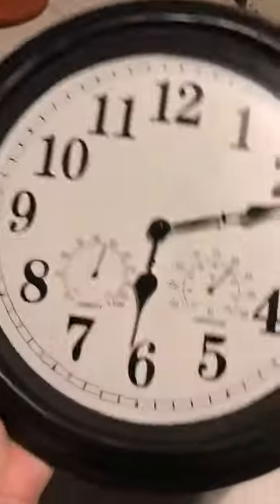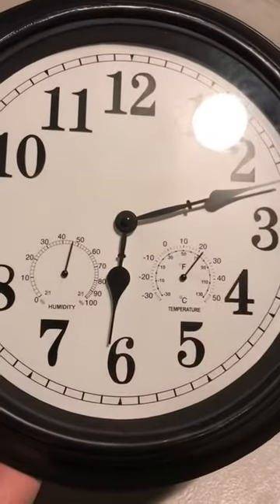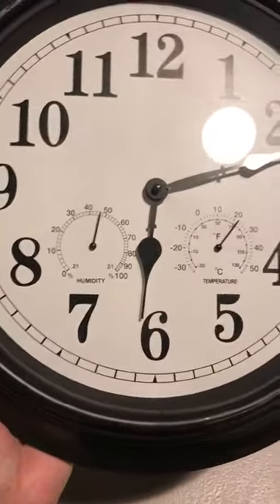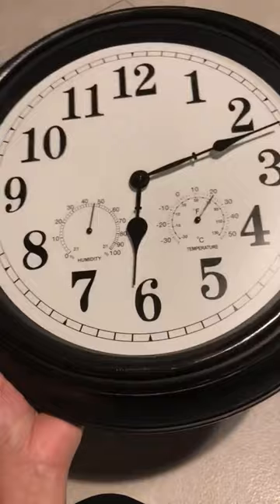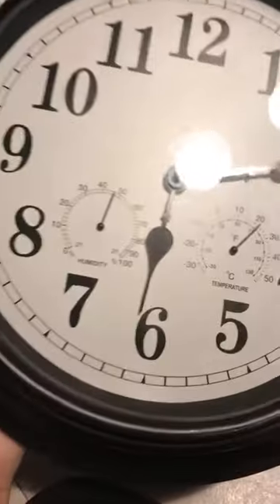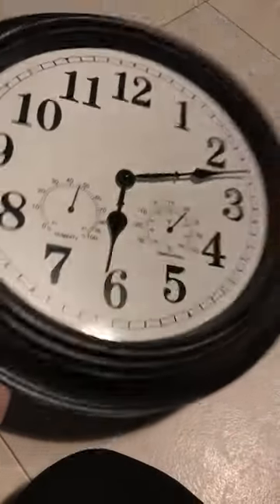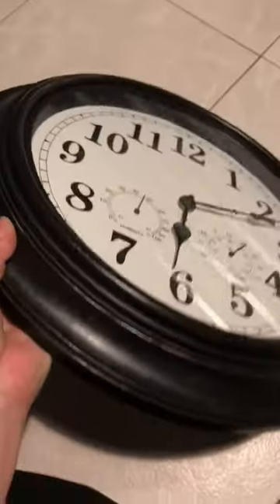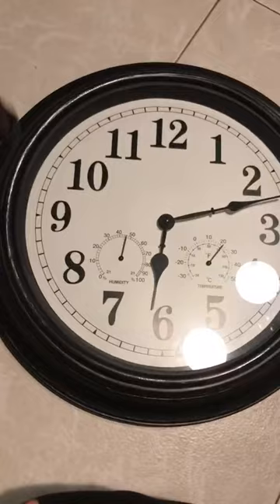Outdoor Patio Wall Clock with Thermometer and Hygrometer Review, Doesn’t look cheap!